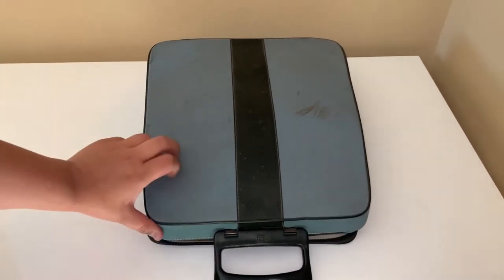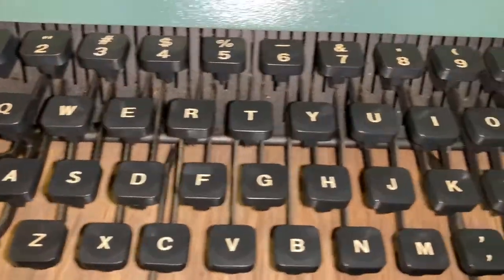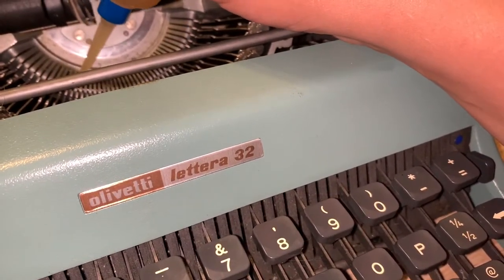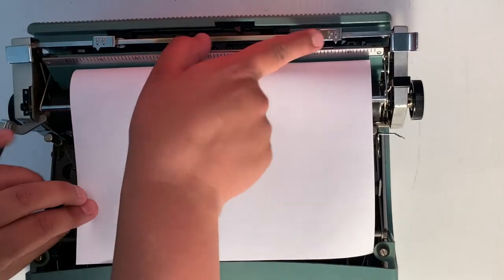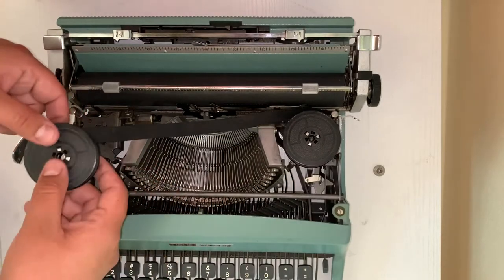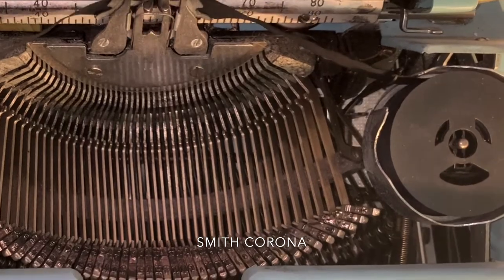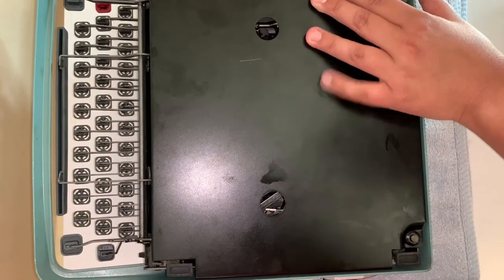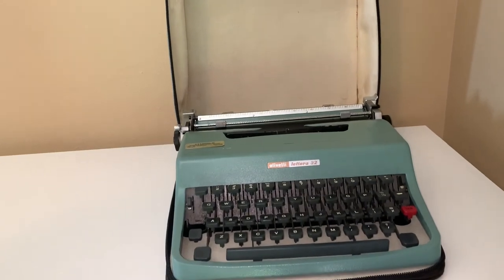Olivetti Lettera 32 // Cleaning & Oiling // Change Ribbon // Troubleshoot// // 1960-ish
Hey guys!
I am cleaning up and trouble shooting this Olivetti Typewriter, 1960-ish I found several years that this could have been made, none of which match up identically with the one that I have, so I was unable to date it with 100 percent accuracy, the years vary from 1963,1965 & 1966 either way you can use this video to help clean any typewriter, I   have Cleaned, oiled, and changed ribbon and performed min r troubleshooting, I hope this helps anyone looking to clean up an old typewriter they have found. Bought or received as a gift!

ps. I Didnt realize until I UPLOADED this that I had been pronouncing the name wrong, I know right, so, I am forever going to hate it, ( But also too lazy to fix it) super sorry!